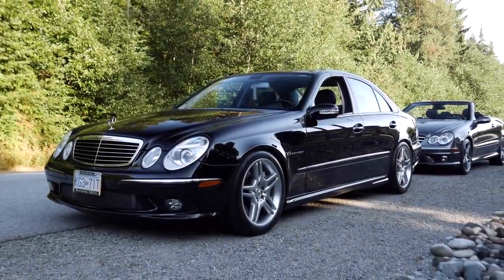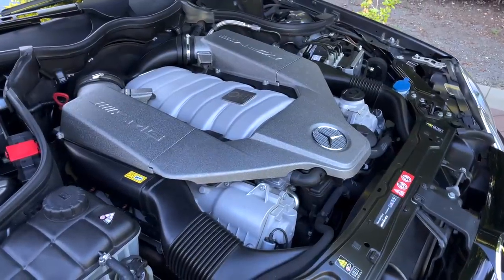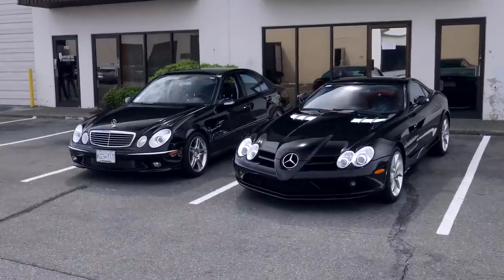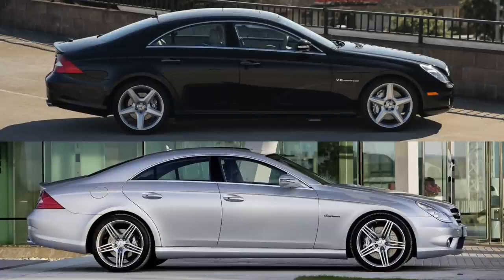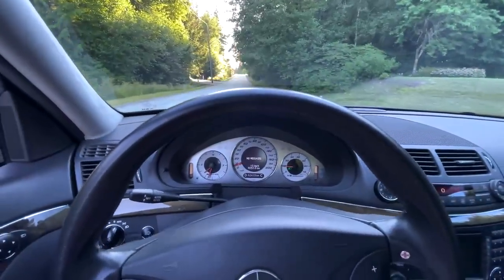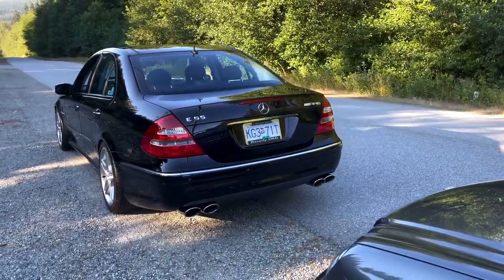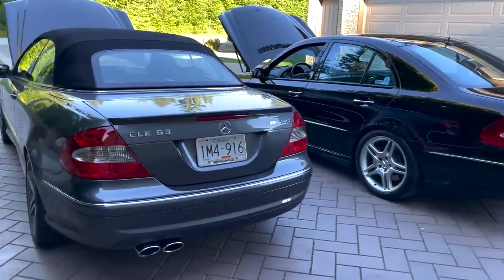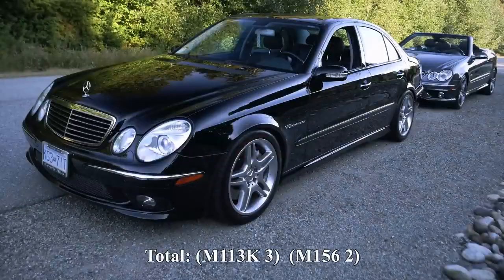AMG M113K VS M156 Showdown